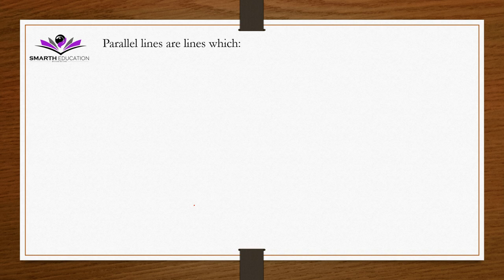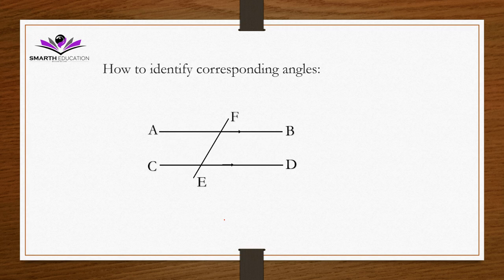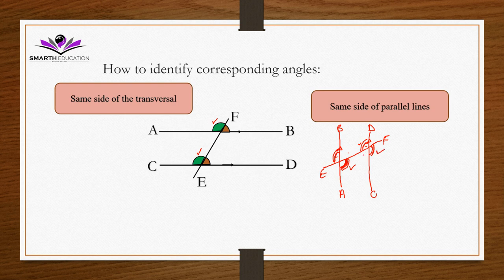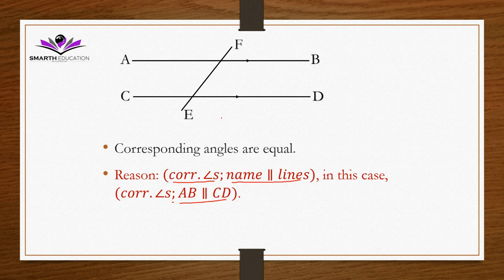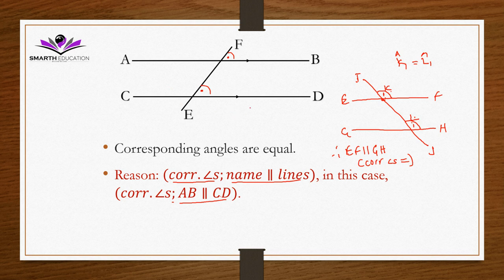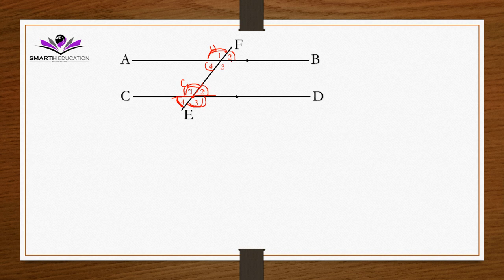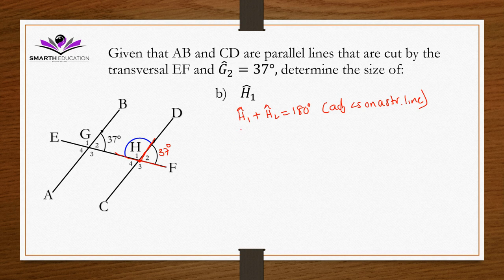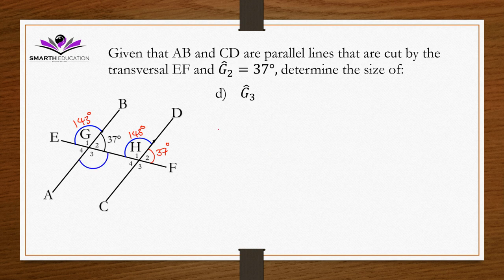CORRESPONDING ANGLES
Geometry of parallel lines